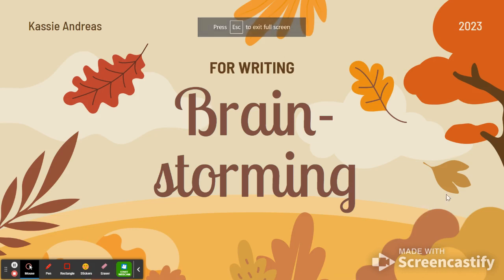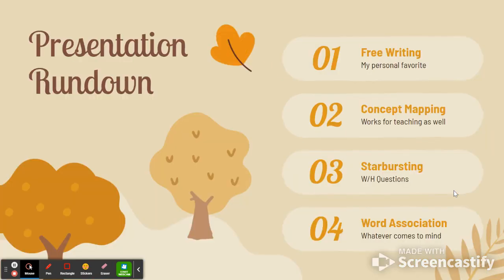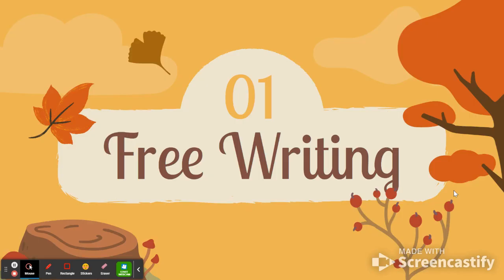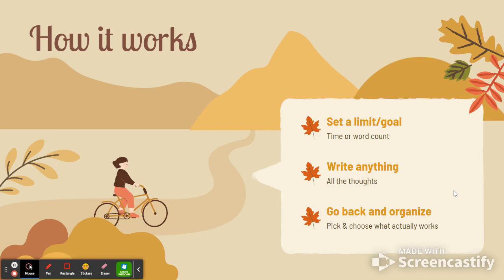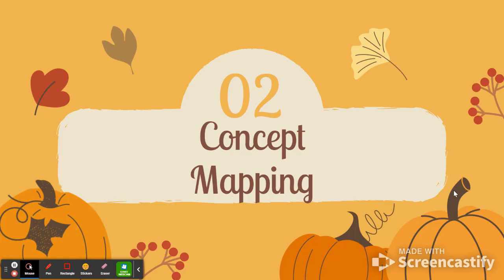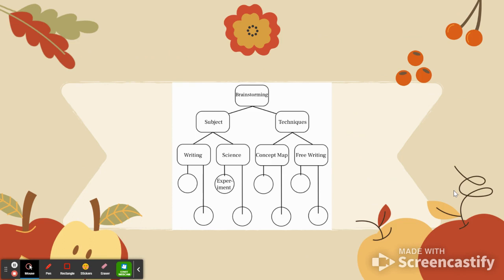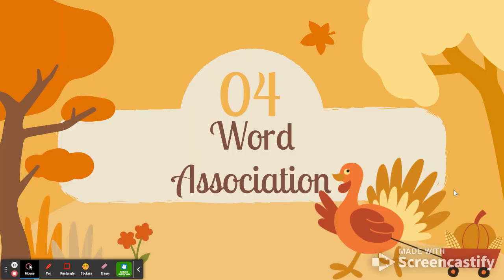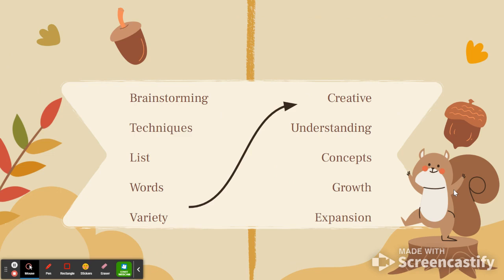ENGL 372: Brainstorming Techniques